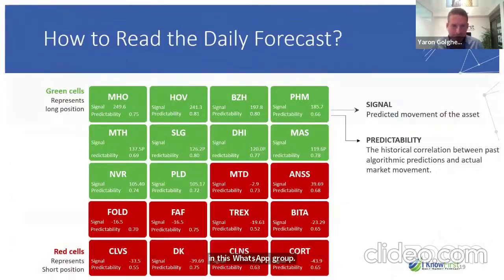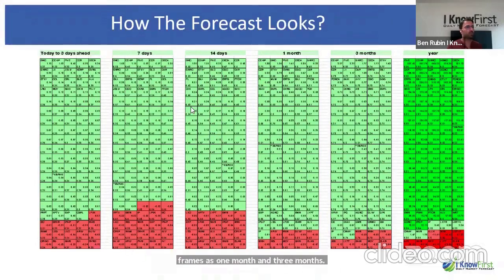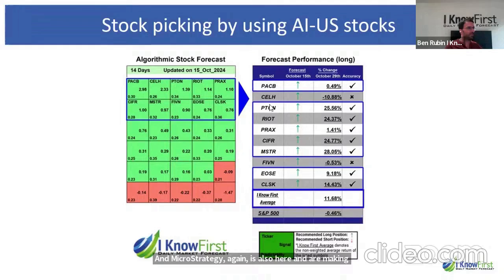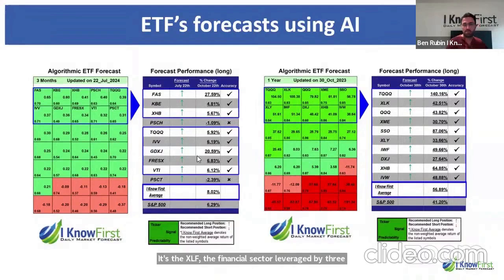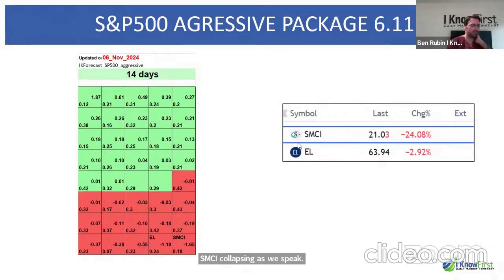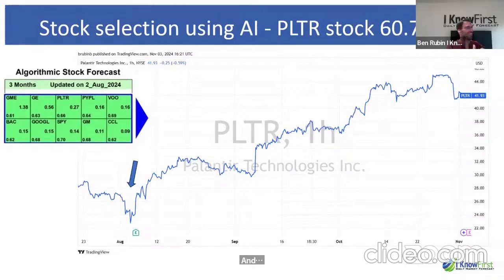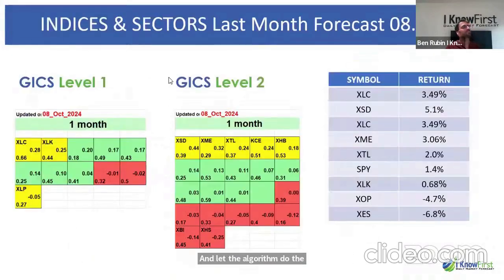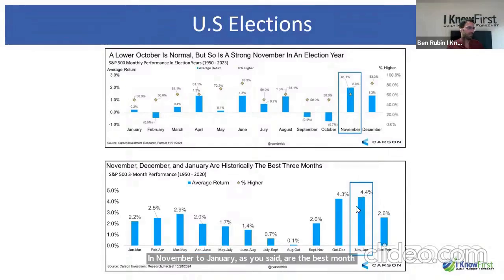Top Stocks to Buy After Trump's Victory By Using AI Algorithms